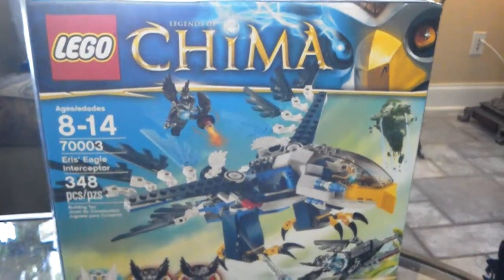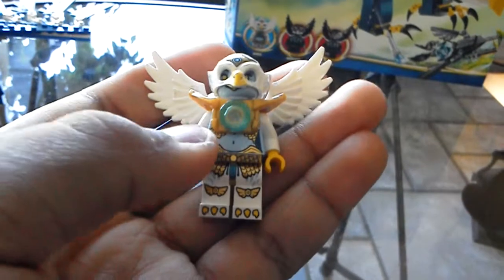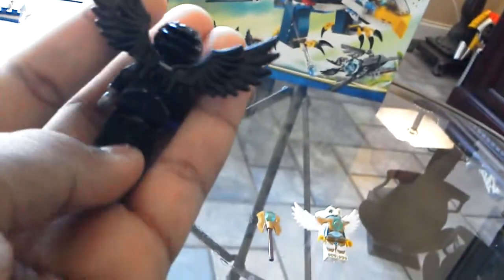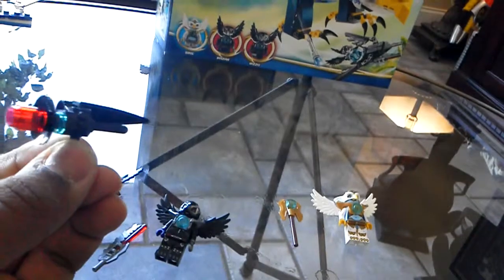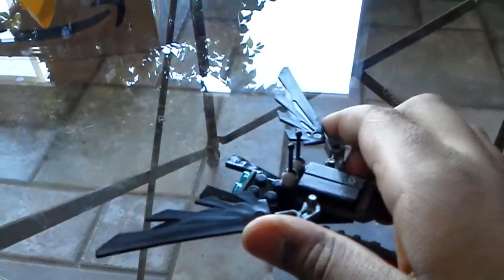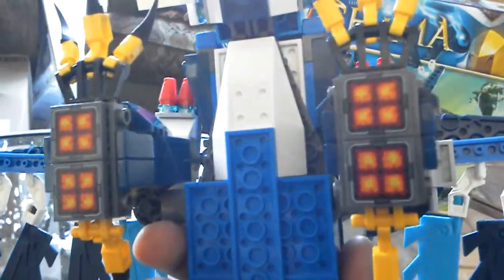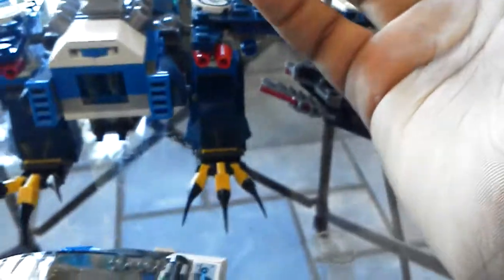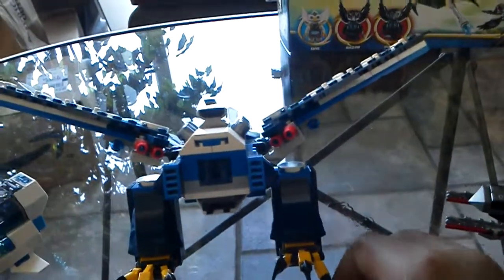Legends of Chima Eris' Eagle Interceptor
This set cost $34.99 I will upload two more sets after this one